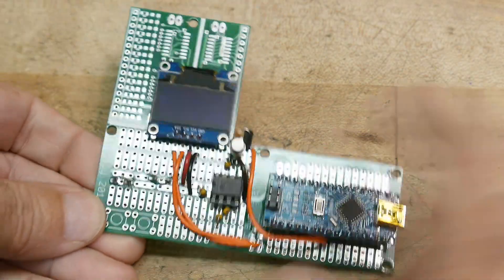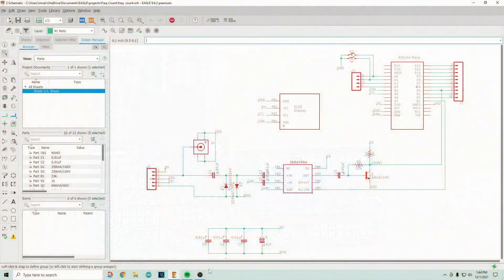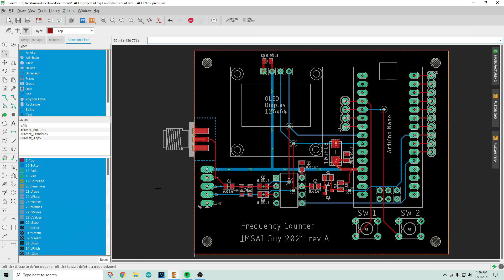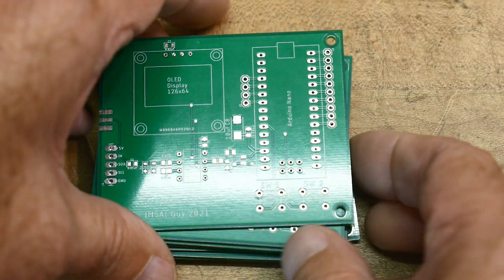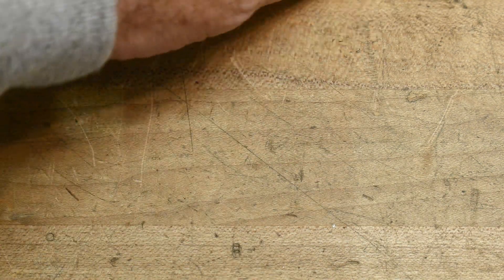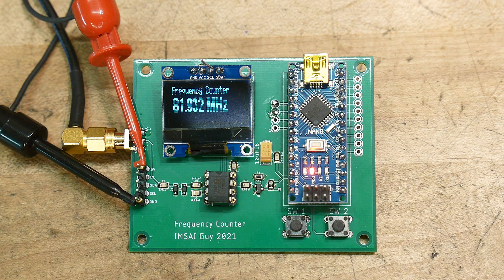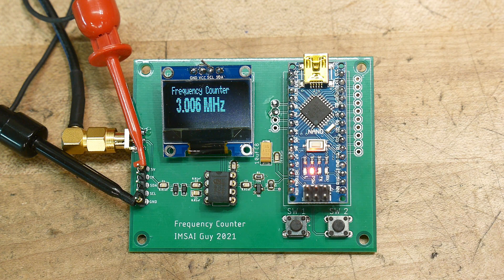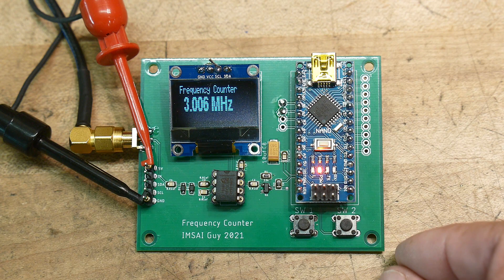#985 Frequency Counter Project with PCB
Episode 985
I decided to layout a board for the frequency counter with pre-scaler and display. There will be a future video of the counter operating at 1GHZ, I had to change the divisor from 64 to 256.
PCB available:
I will do a follow video when I get the firmware running.